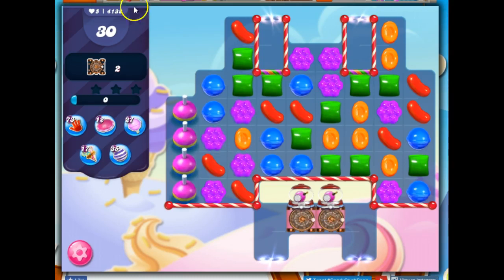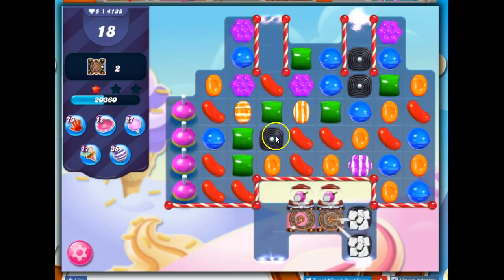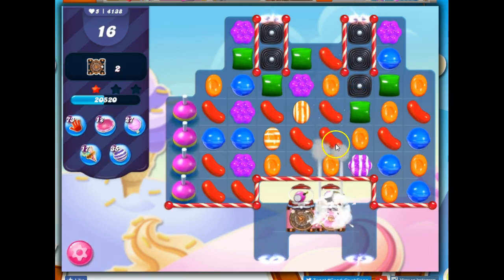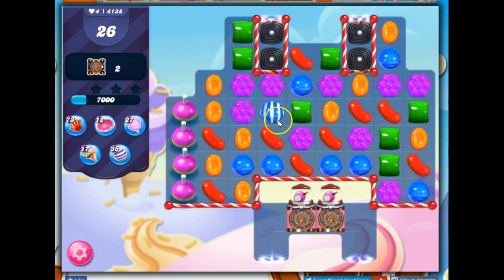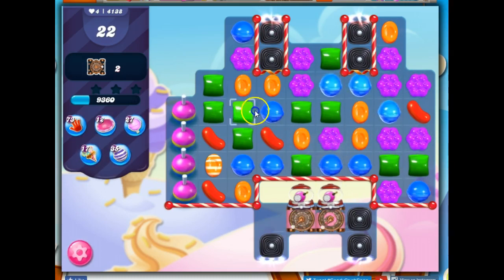Candy Crush Level 4138, 30 Moves 0 Boosters GOOD GLITCH